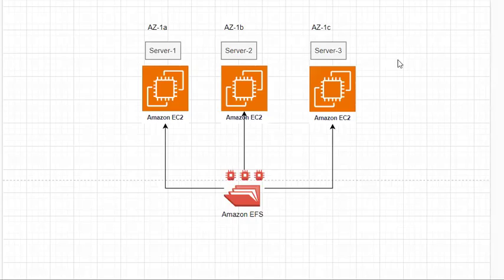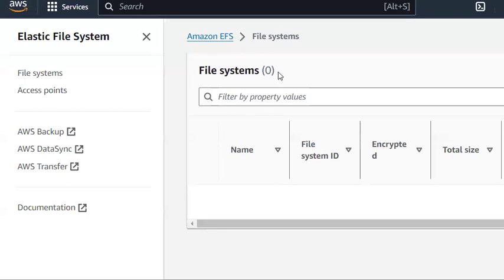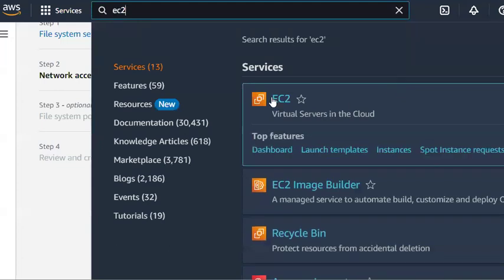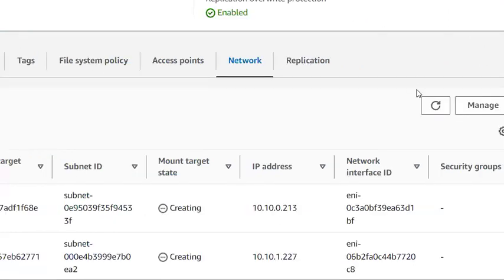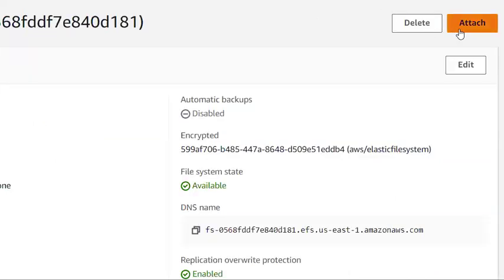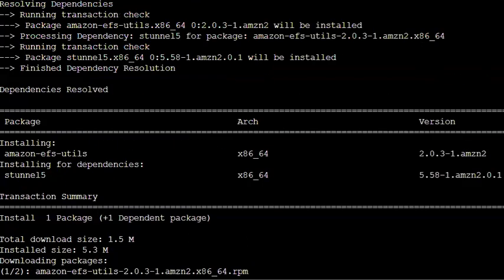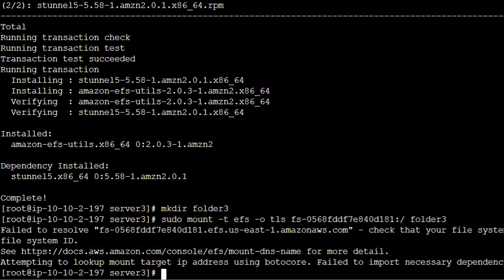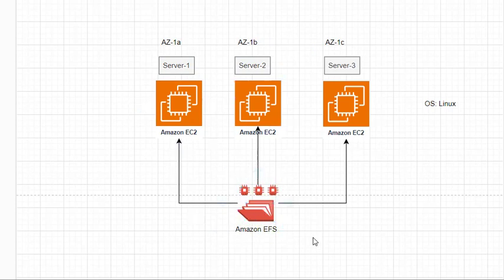Hands-On Lab: EFS File System Creation and Mounting to EC2 Instances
### Description:
In this hands-on lab, we will walk through the process of creating an Amazon Elastic File System (EFS) and mounting it to EC2 instances. This tutorial is perfect for those looking to understand how to set up scalable and highly available file storage that can be shared among multiple EC2 instances. Learn how to configure EFS, create a file system, and mount it to your EC2 instances step-by-step. Ideal for AWS beginners and professionals aiming to enhance their cloud infrastructure skills.